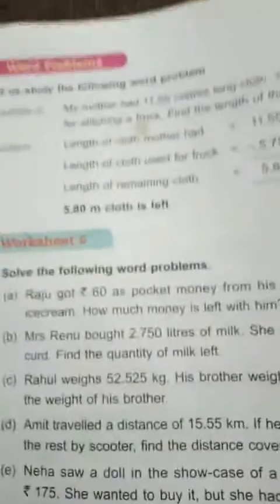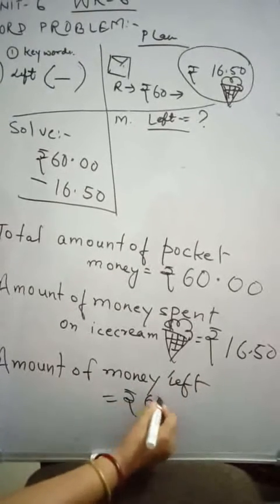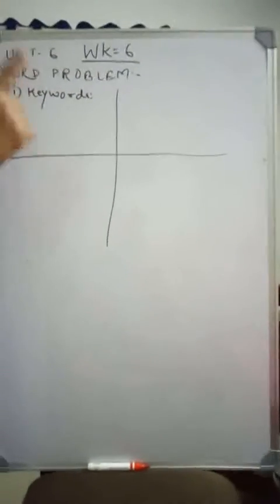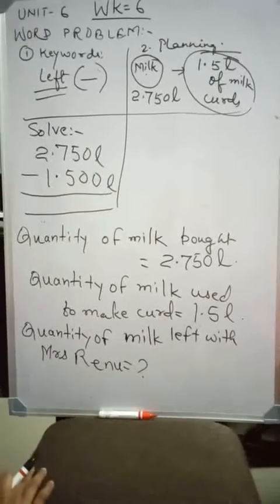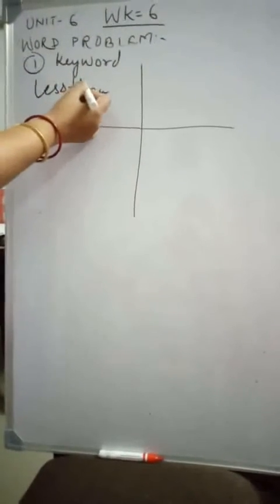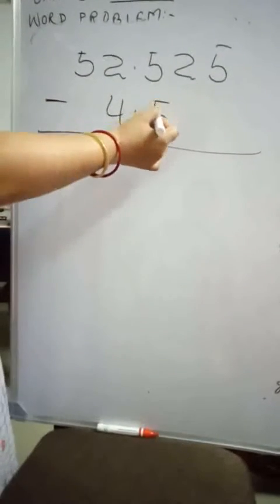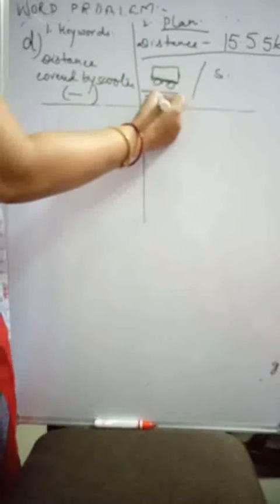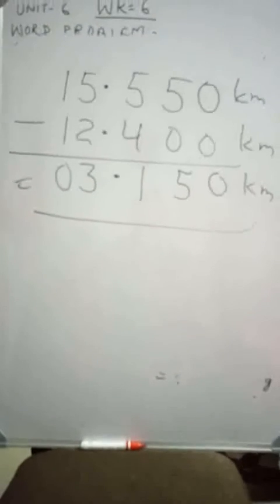Mathematics class 5 unit 6 WK sheet 6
Word problem explanation by Bulbul sengupta